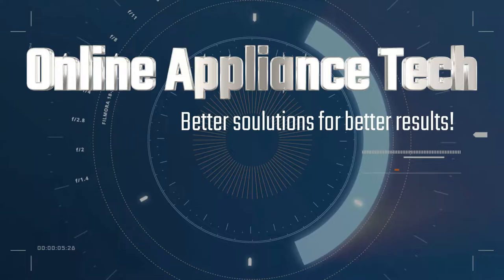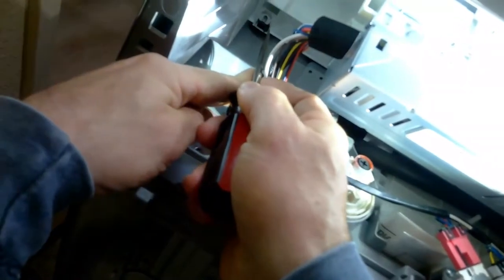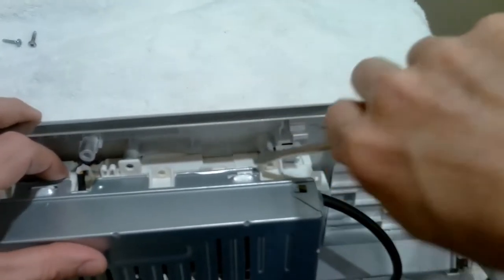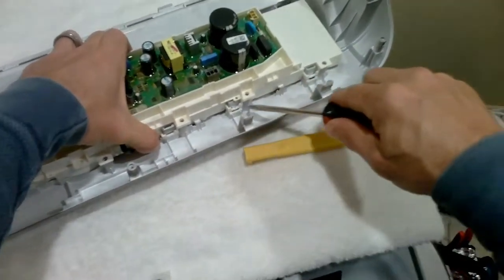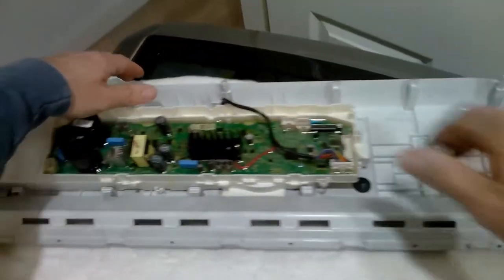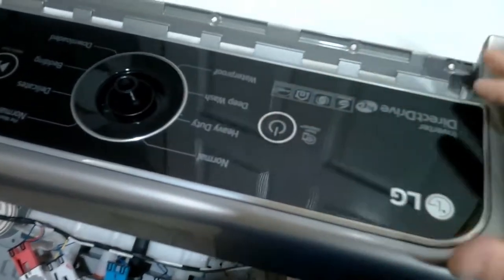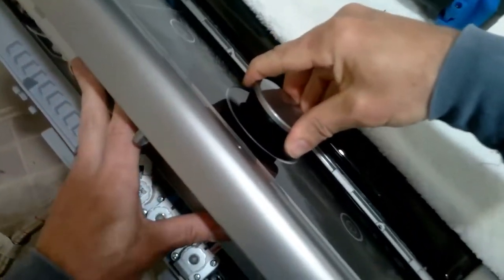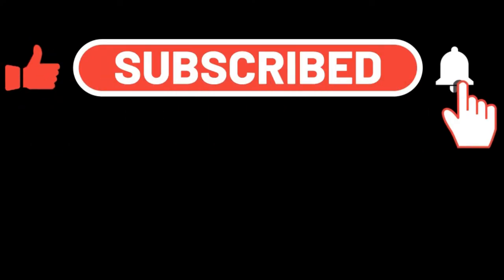Unbelievable Fix for Your LG Washer Power Button - What's the Reynolds Wrap Trick?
In this LG appliance repair training video, we'll show you a surprising Reynolds Wrap trick that will fix your LG top load washer power button. If your washer doesn't have any power to the control panel, this trick will help you fix it!

This LG washer power button fix is simple to do and won't damage your washer or dryer. If your LG washer power button isn't working, give this trick a try and see if it works for you!

The model used in this video starts with WT7305. So If your LG washer has no power most of the time it's your MPC and in this video we will show you how to remove lg washer control panel . The LG top load washer no power is a common problem, but now we can fix at no cost!